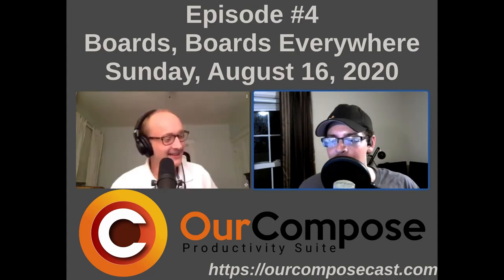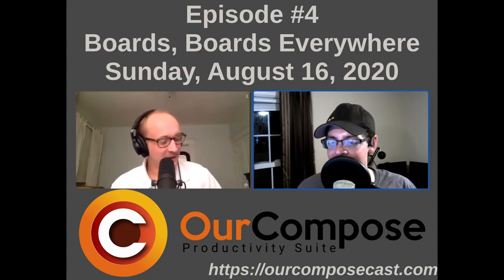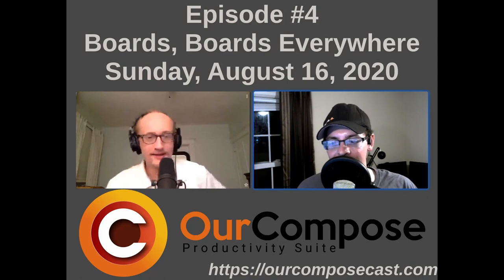OurComposeCast - Episode 4 - Boards, Boards Everywhere (promo)